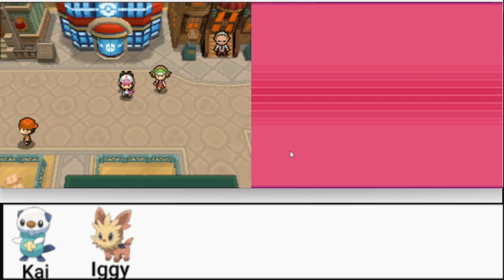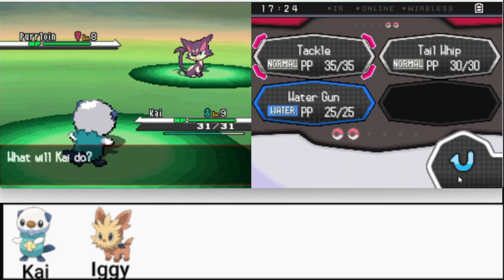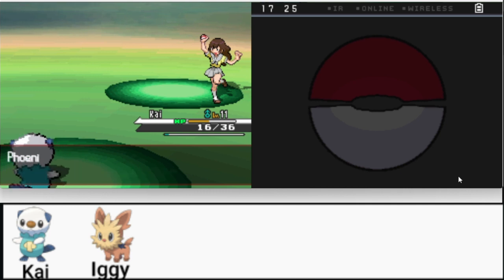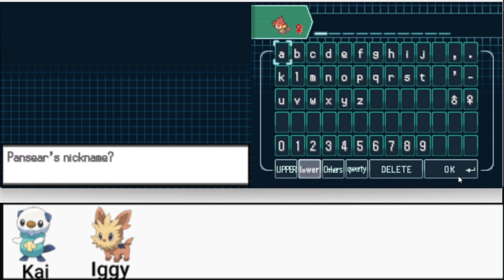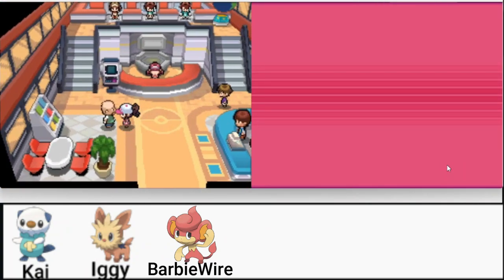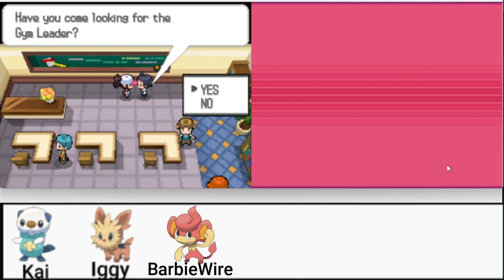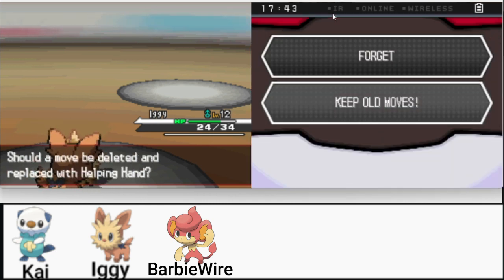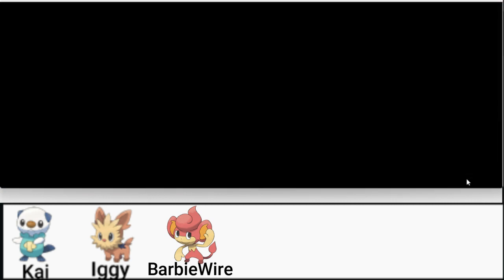Pokémon Black Version Episode 3: Striation City Gym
New Pokémon come in to make the journey a little easier. This comes in a form of a little fire monkey. Will I beat the first gym? Where did Cheren go?